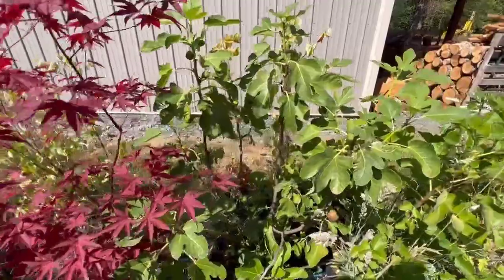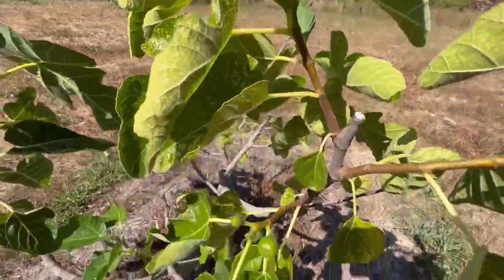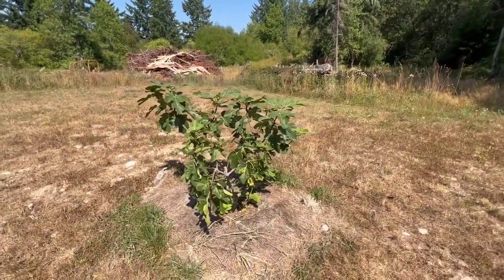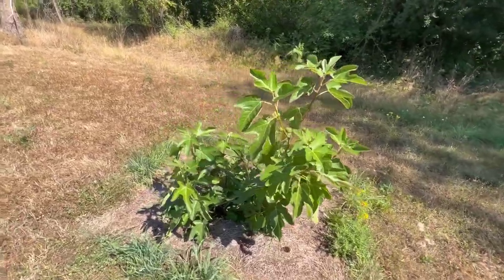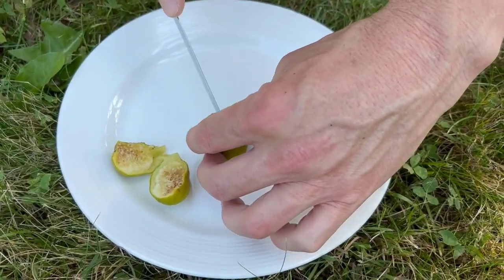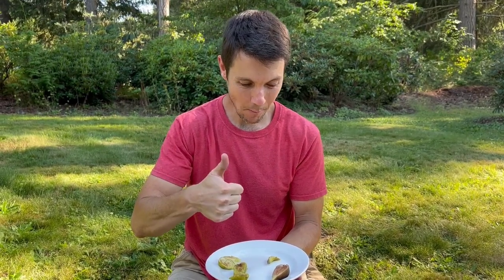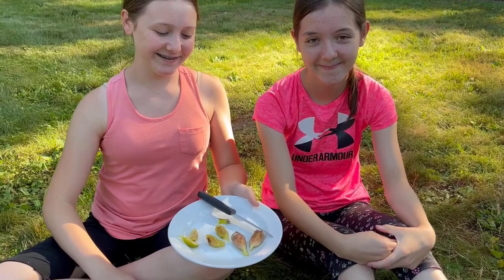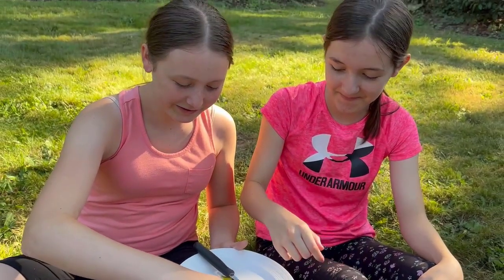This Ripe Fig Tree Variety is So Good!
I can't say enough for the 'Jim Wilson' fig in my growing zone and area.  It's a sweet honey fig with a slight berry flavor and I love it.  When fully ripe, it's one of my top figs for my zone and growing climate.  I'll definitely be planting this one out on the property.